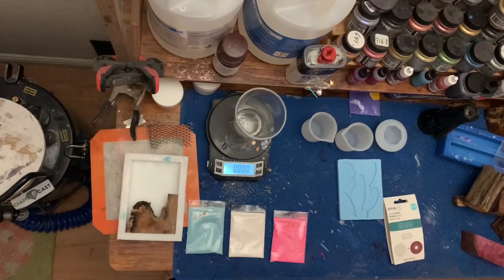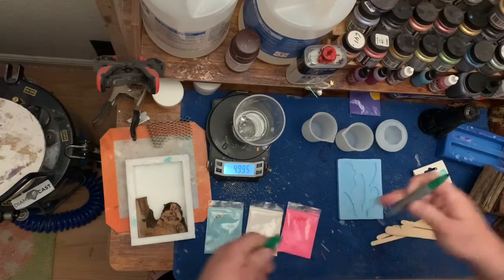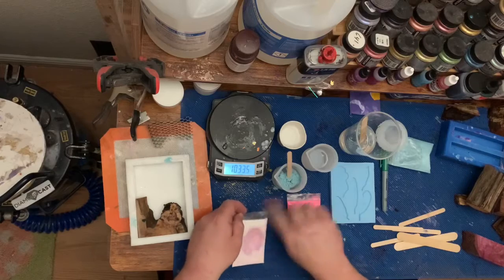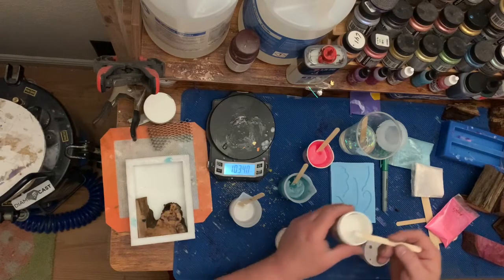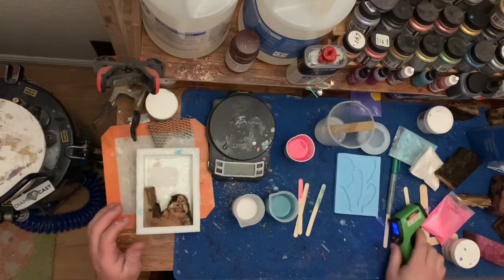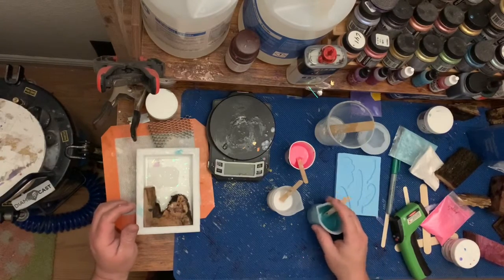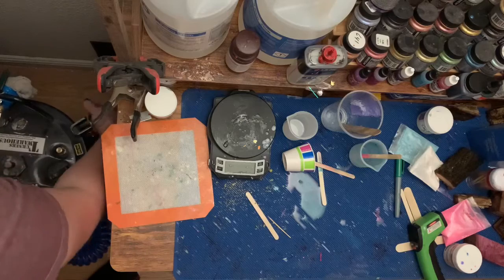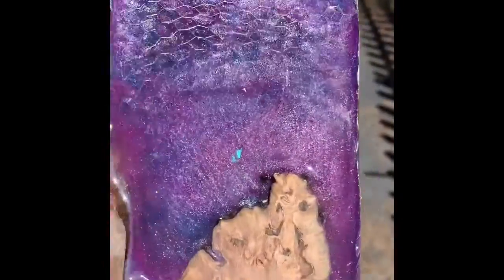Casting a solar hybrid with honeycomb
Just a video of me using alumilite slow clear and spin it solar powders to create a color changing hybrid.